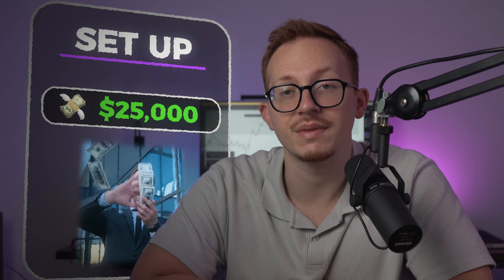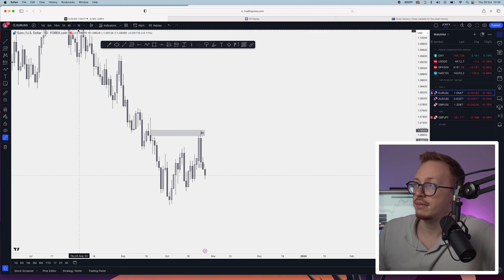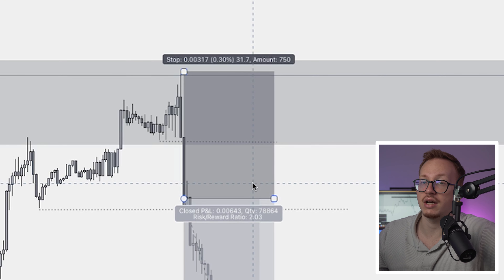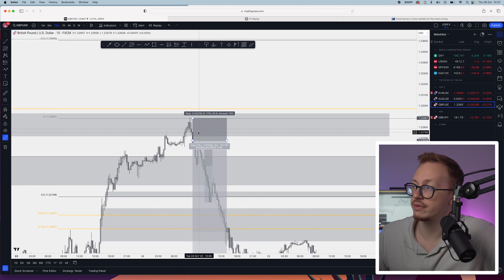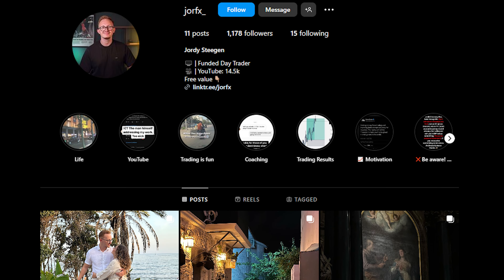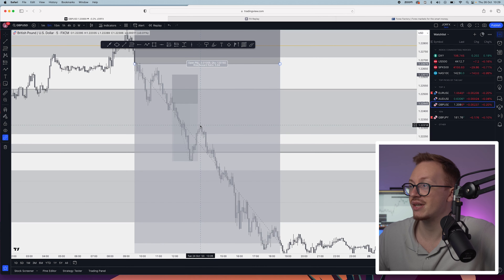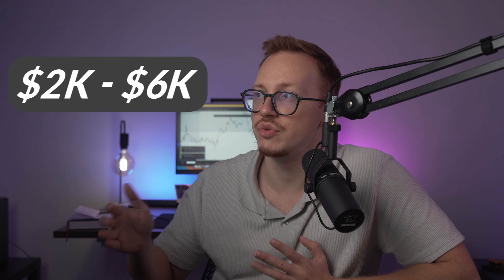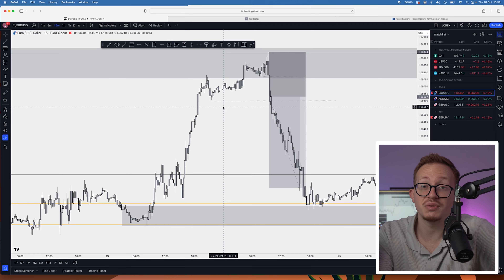How I did $25K in Trading Profits In One Day ( Strategy + Trade)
Do your own research. Nothing I say or do in my videos is financial advice and is purely for educational and entertainment purposes only. Always take risk in mind and be aware that you can lose your full investment.